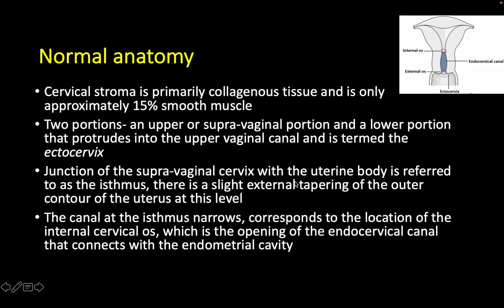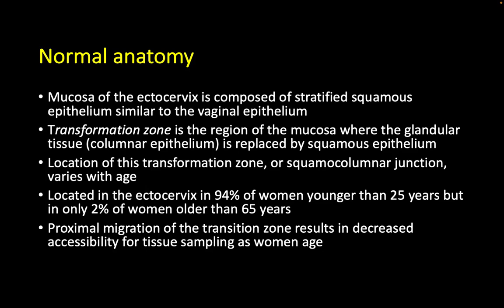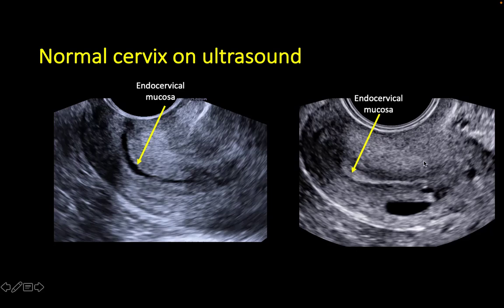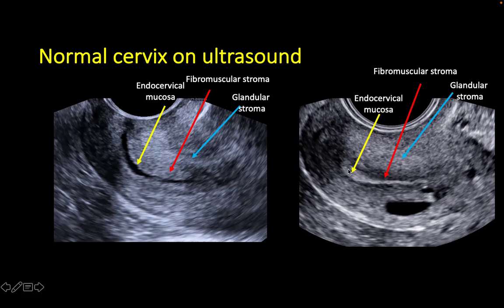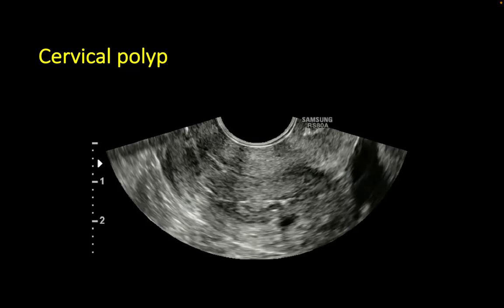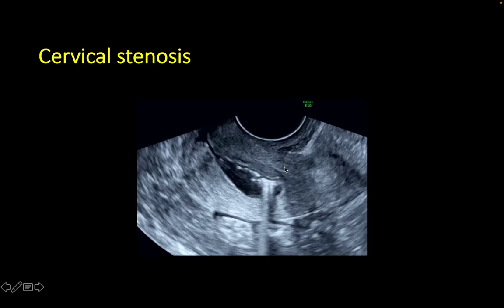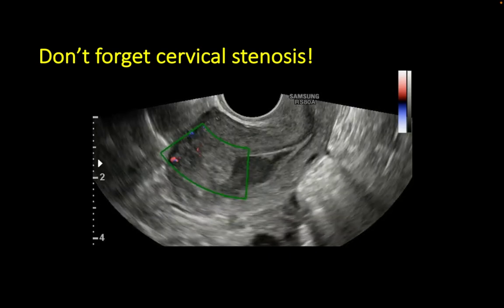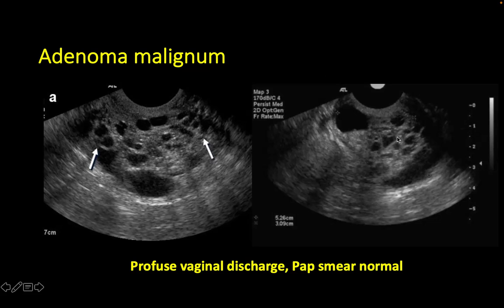The long and short of the cervix: Gyn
This is part 1 of  a video lecture illustrating the use of ultrasound in assessing cervical pathology. It takes you from basic anatomy to some abnormal appearances encountered in day to day practice.